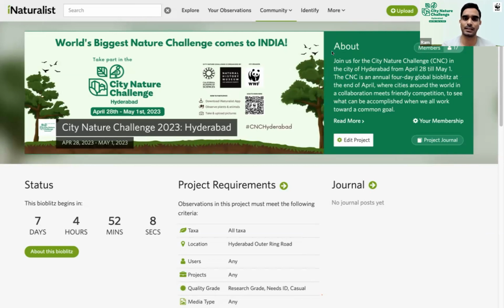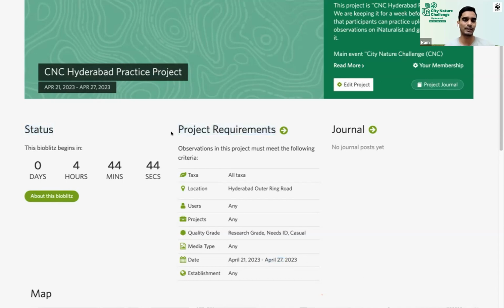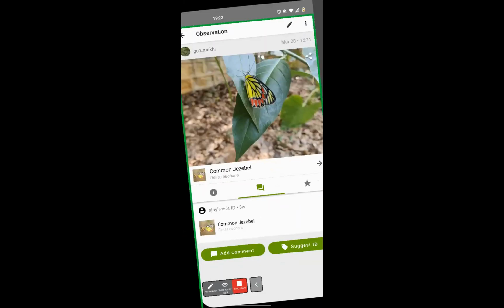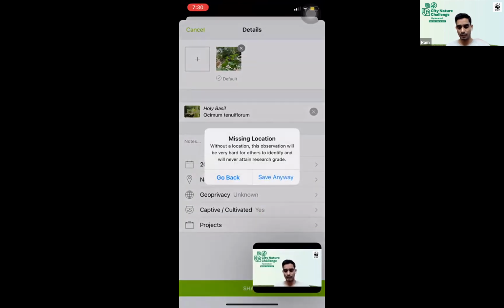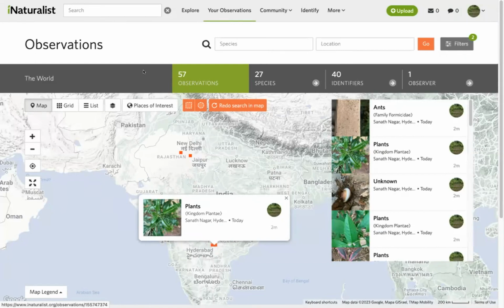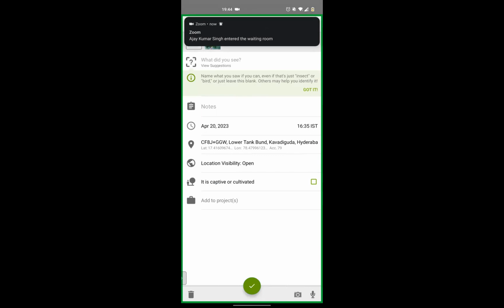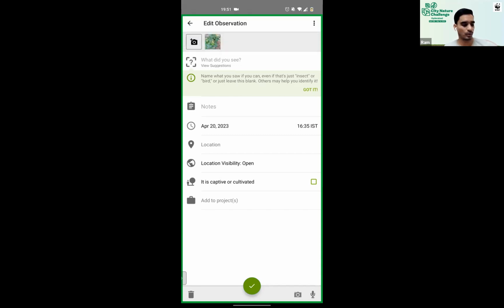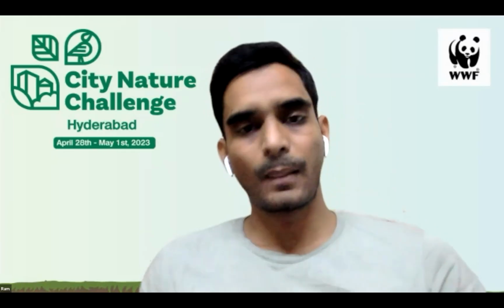City Nature Challenge Hyderabad 2023 - iNaturalist Demo (Full Session)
🌿 Calling all nature enthusiasts to participate in the City Nature Challenge (CNC) Hyderabad.
OR just fill this form to get further updates & announcements.

Video Timestamps:
0:00 Introduction to City Nature Challenge
8:18 Uploading photos using iNaturalist Android App
18:53 Uploading photos using iNaturalist iPhone App
23:46 Uploading photos using iNaturalist Website
29:04 Q&A